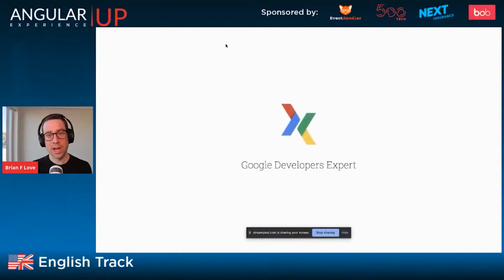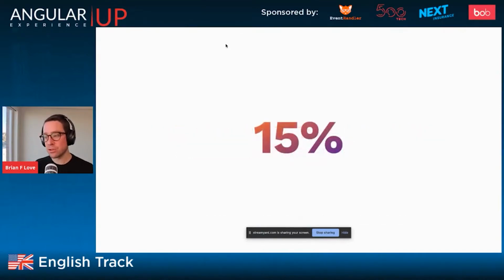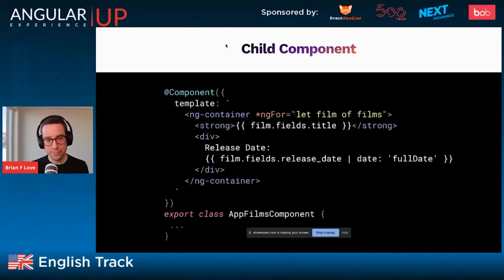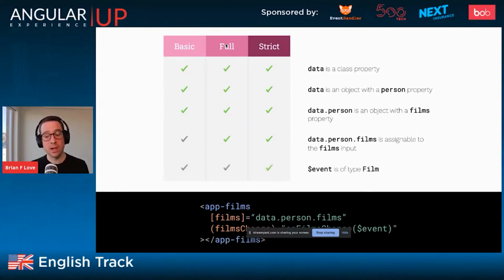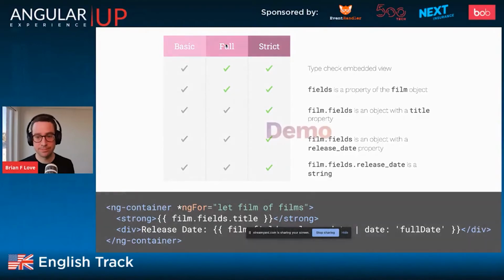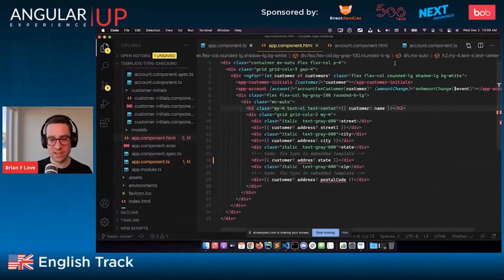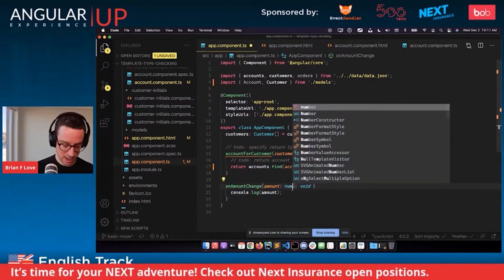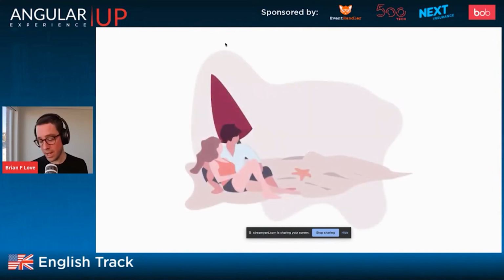Brian F Love - Angular Template Type-Checking | NGUPEx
AngularUP Experience, Nov 30th-Dec 3rd, 2020

Angular Template Type-Checking
Angular provides three distinct template type checking modes that enable you, your team, and your organization to ensure that your application and its templates are error-free. Introduced as one of the core features of the new Ivy rendering engine in Angular 9, template type checking goes further than ever to enforce strict type checking of embedded views, input and output bindings, event emitters, and more. In this talk you'll learn how to configure each mode and what level of template type checking is provided in each mode.

Template type checking is one of the most impressive, but not shiny, new features shipped in Angular 9 with Ivy enabled. In previous releases of Angular, shipping type errors to production could happen as a result of poor template coding and lack of testing. The new ""full"" and ""strict"" modes of template type checking will reduce regressions in our Angular application by catching potential issues during the build-time.

The talk will start with introducing the 3 modes, and the configuration flags necessary to toggle each mode in the tsconfig.json file. I will then show how each mode compares when looking at several sample templates; including input/output binding, events, and embedded views (e.g. NgFor).

Brian F Love
Principal Architect  @ LiveLoveApp

Brian is a software engineer and Google Developer Expert in Web Technologies and Angular with a passion for learning, writing, speaking, teaching and mentoring. He regularly speaks at conferences and meetups around the country, and Brian co-authored "Why Angular for the Enterprise" for O'Reilly. When not coding, Brian enjoys skiing, hiking, and being in the outdoors. Brian recently launched lookout.dev where you can find best practices and expert advice on topics ranging from TypeScript, Angular, React, Node.js and more.